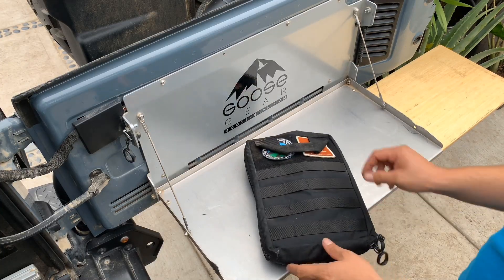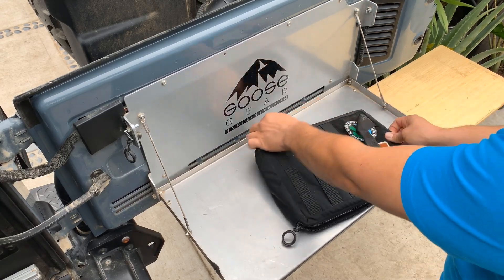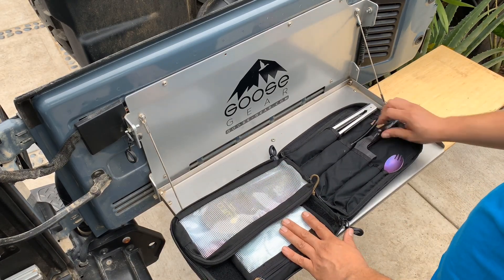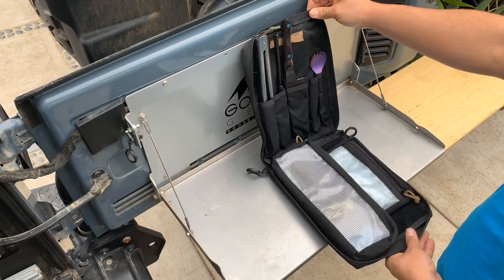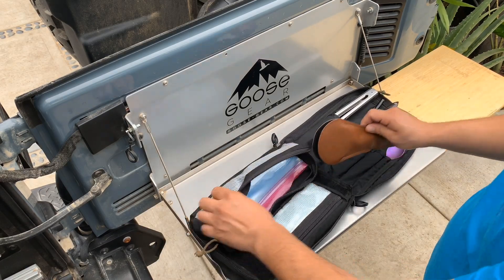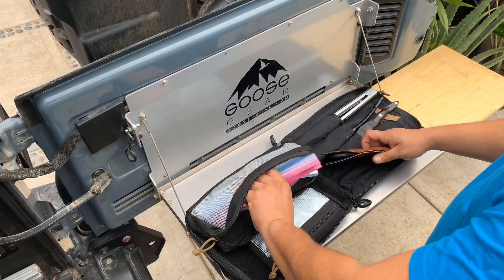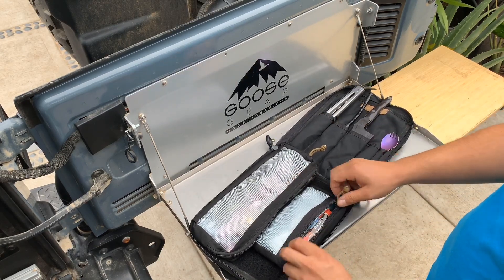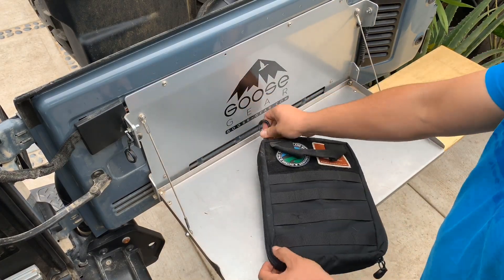Blue Ridge Overland Gear Cooking Kit Bag.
Little insider on what I carry inside my BROG Cooking Kit.